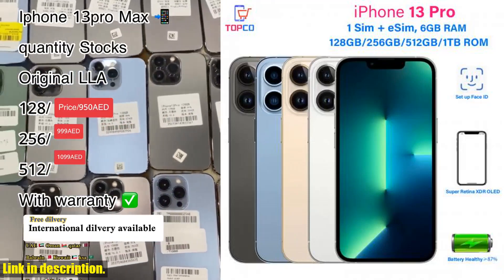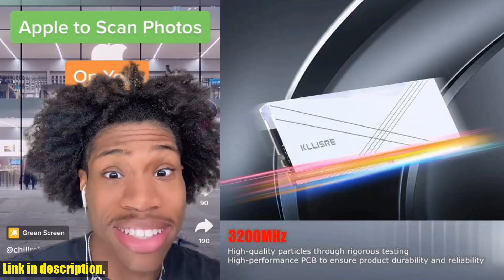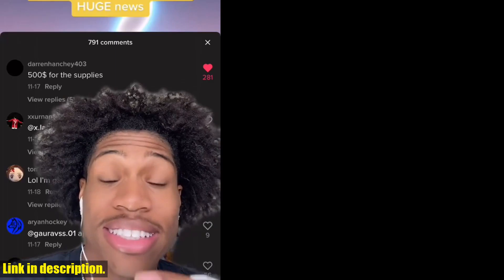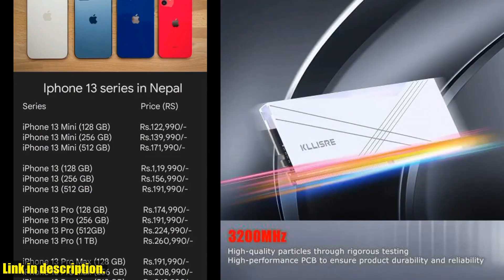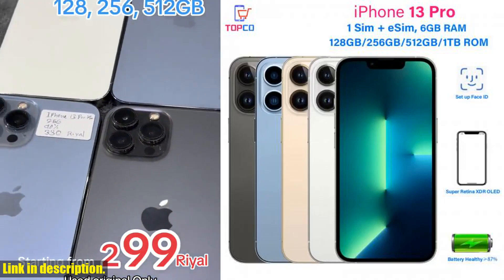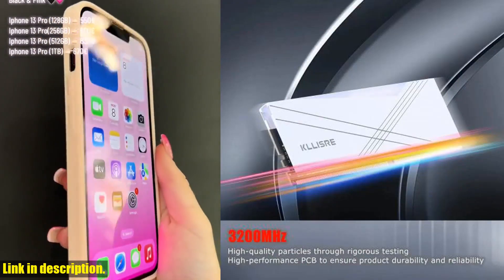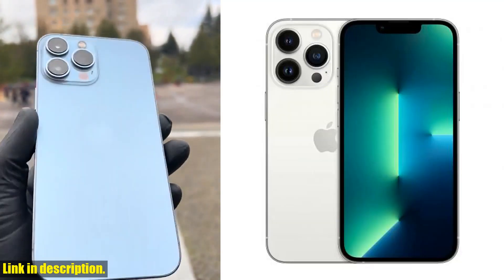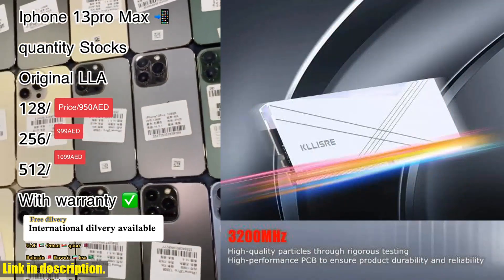Unboxing the Apple iPhone 13 Pro - Is It Really Worth The Hype? Find Out Now!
Buy and Review Apple iPhone 13 Pro 13pro 128/256/512GB/1TB ROM 6.1 Super Retina OLED A15 IOS 6GB RAM Face ID Unlocked 5G 98% New Cellphone on Aliexpress Shop
- Apple iPhone 13 Pro 13pro 128/256/512GB/1TB ROM 6.1 Super Retina OLED A15 IOS 6GB RAM Face ID Unlocked 5G 98% New Cellphone

Welcome, tech enthusiasts! Are you in the market for an exceptional smartphone that will revolutionize your mobile experience? Look no further than the Apple iPhone 13 Pro! This powerhouse device comes with ample storage options of 128GB, 256GB, 512GB, or 1TB, ensuring that you'll never run out of space for your photos, videos, and apps. The 6.1 Super Retina OLED display delivers stunning visuals, while the A15 chip and 6GB RAM provide lightning-fast performance and seamless multitasking.But that's not all – the iPhone 13 Pro also features Face ID for easy unlocking, built-in GPS, and 5G connectivity for lightning-fast internet speeds. The dual 12MP rear cameras and 12MP front camera allow you to capture every moment in stunning detail. Plus, this device is in excellent condition, with a 98% new status, and comes with a 1-year warranty for added peace of mind.Ready to elevate your smartphone game? Don't miss out on this opportunity to enhance your mobile experience! Thank you for your trust and happy shopping!